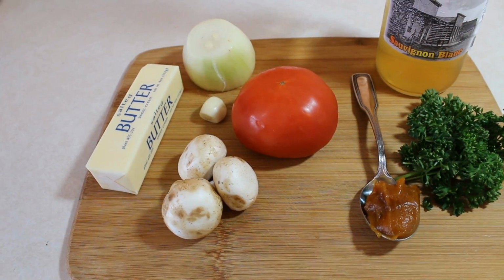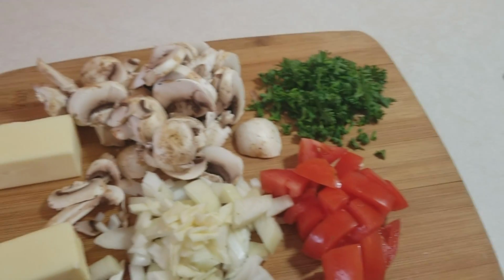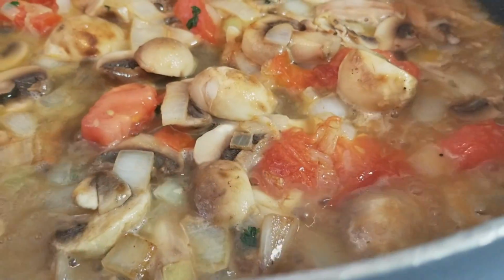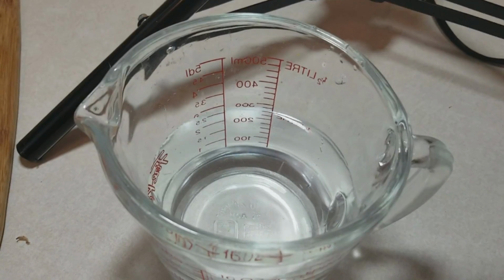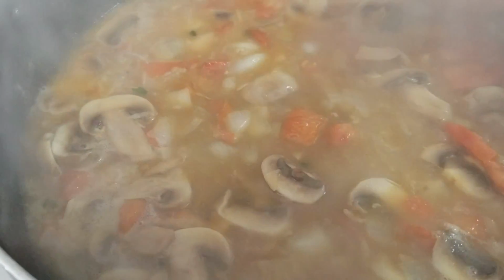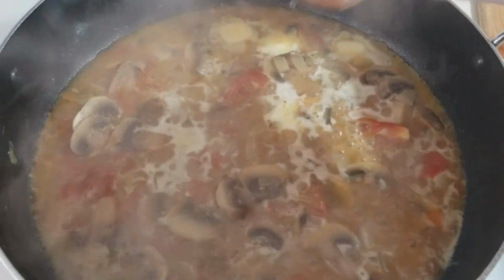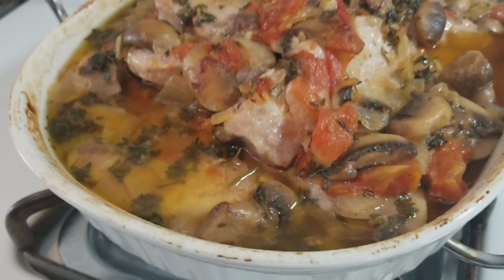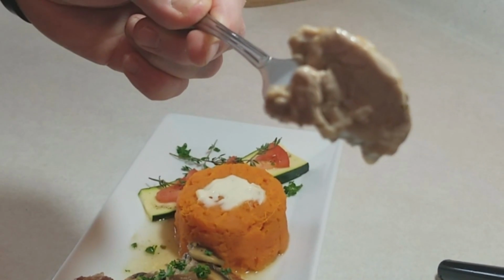How to Make Chasseur Sauce | It's Only Food w/ Chef John Politte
Today we are showing you how to make Chasseur Sauce.  Here is the list of ingredients:

• ¼ pound butter
• Sliced mushrooms
• 1 clove garlic
• 1 onion
• 1 tomato
• 2 cups white wine
• 1 cup chicken stock
• Fresh herbs

“This is Jazz Space” by UNKNOWN ARTIST